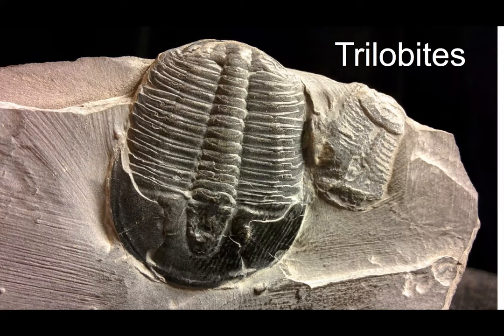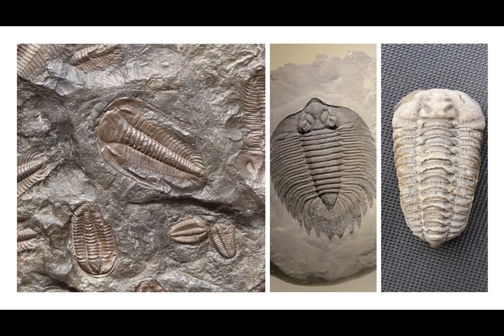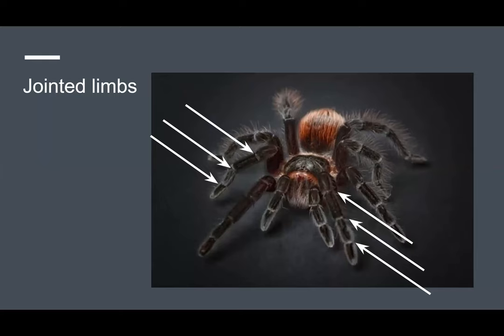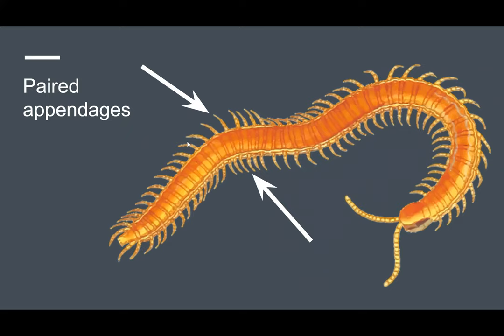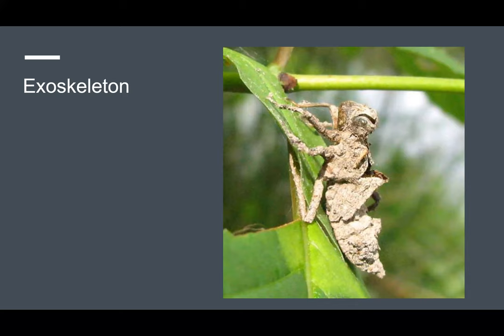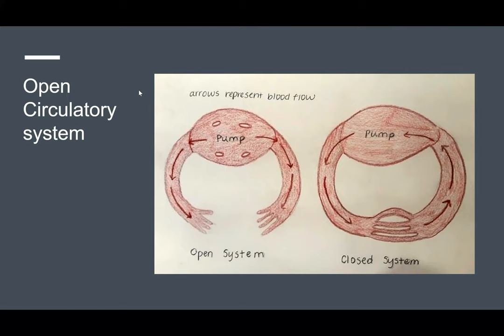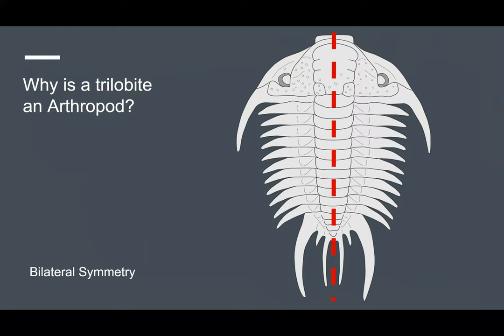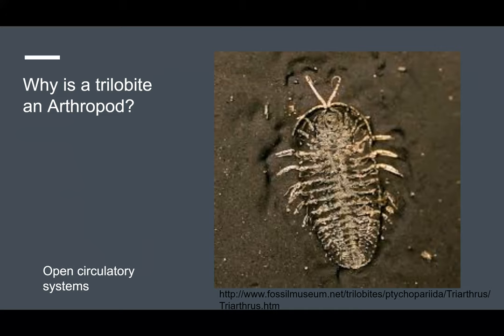Trilobites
They are probably one of the most recognizable fossils in the world but what are they? Let’s learn more about Trilobites with San Bernardino County Museum’s Curator of Earth Sciences, Crystal Cortez.